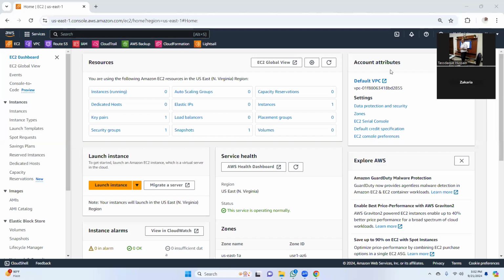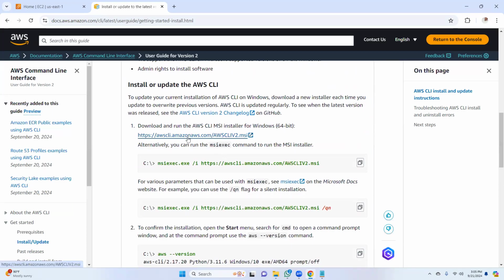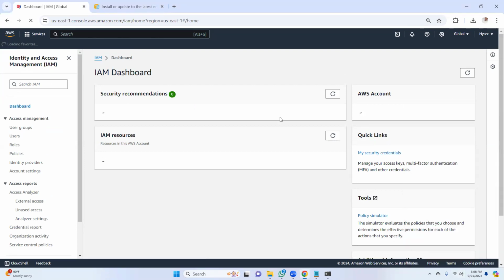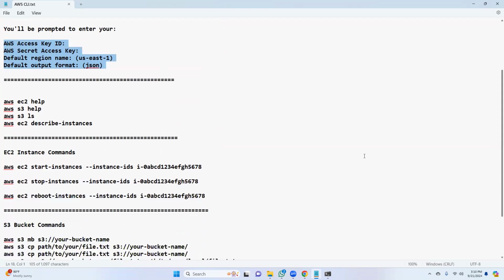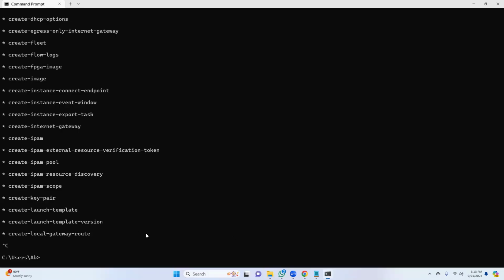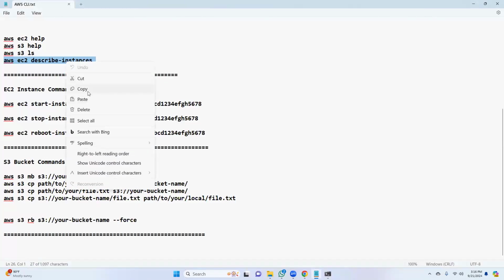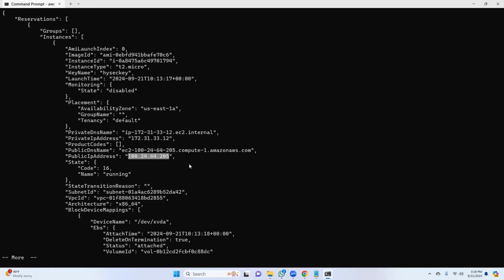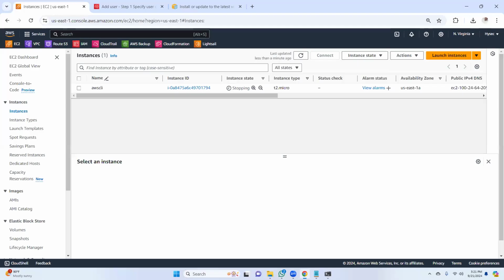AWS CLI (Command Line Interface)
This is a tool that allows you to manage and control all AWS services from the command line instead of using the AWS Console.

It is used by Cloud Engineers, DevOps, Sysadmins, and developers for automation, scripting, and faster operations.